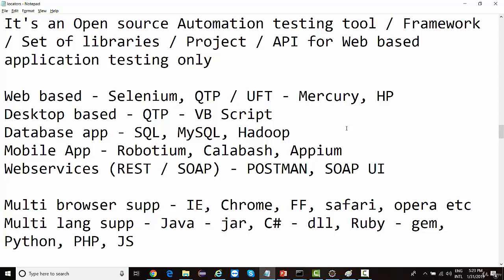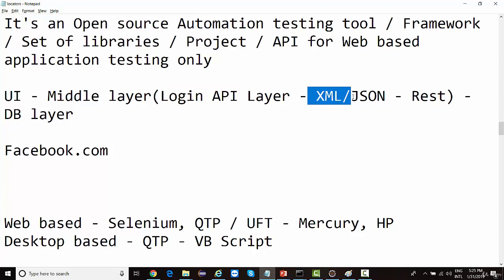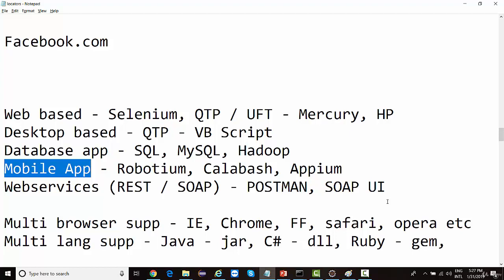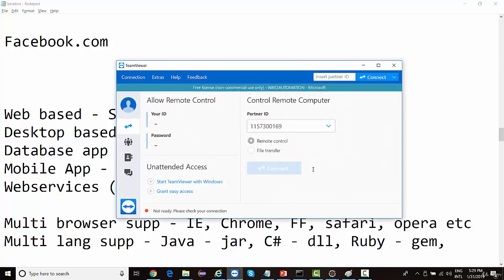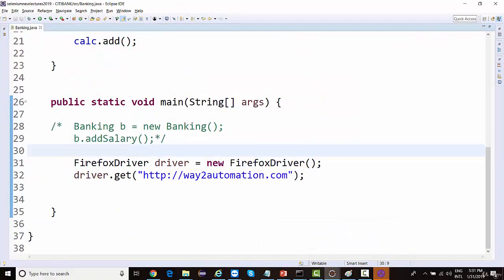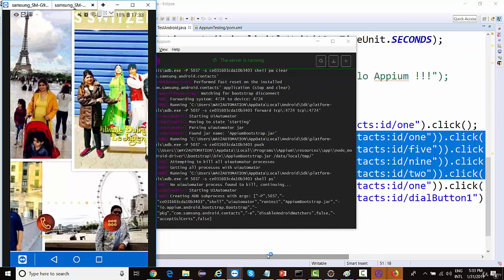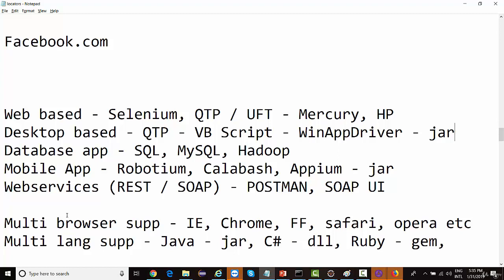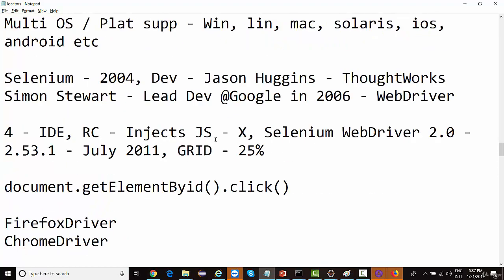7 Scope and Conclusion